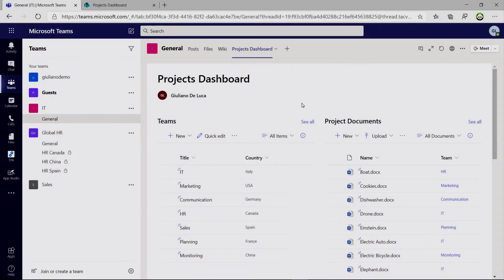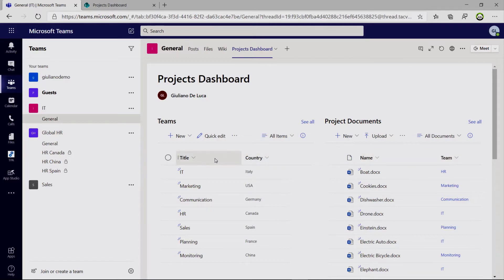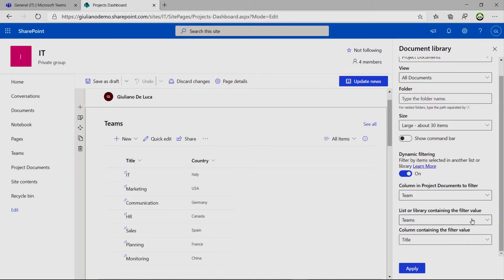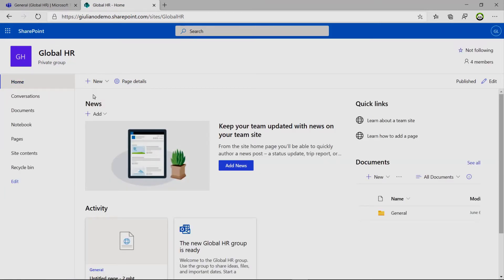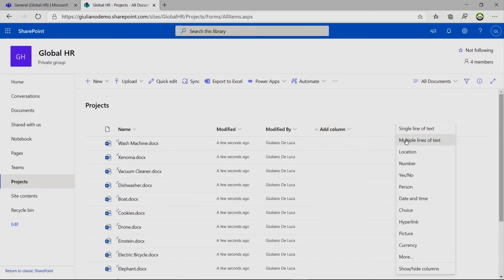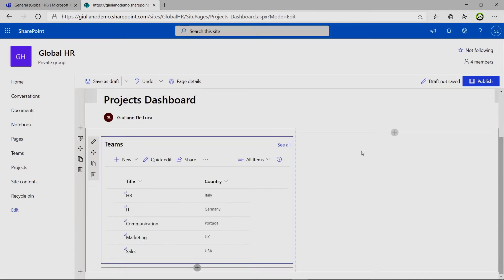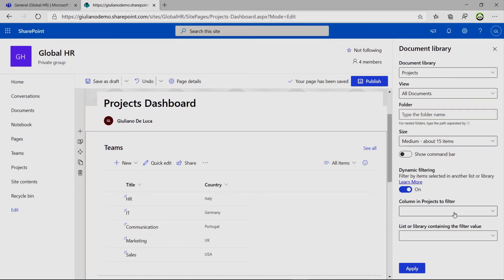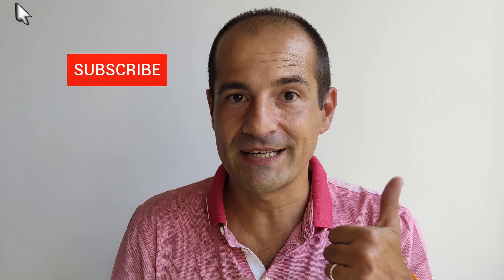🔎 How to set up and use Dynamic List Filtering in SharePoint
In this video tutorial step-by-step, you will learn how to set up and use SharePoint dynamic list filtering.
Working with two SharePoint lists or document libraries on a page, this feature allows us to filter items of a list by selecting an item from another list.

0:00 Introduction
1:00 SharePoint Dynamic List Filtering in action
5:47 How to set up and use Dynamic List Filtering
13:26 Conclusion